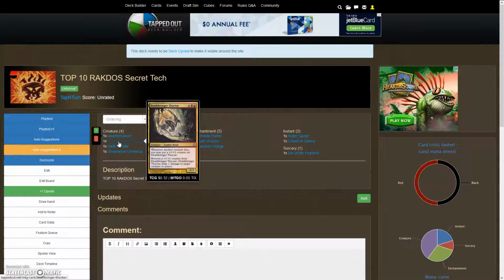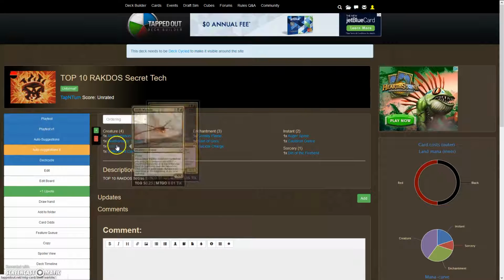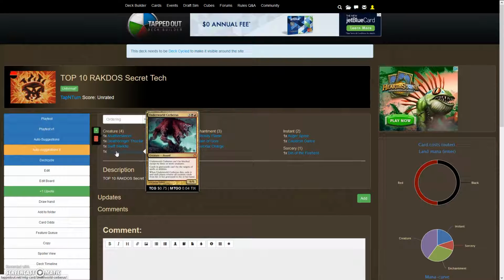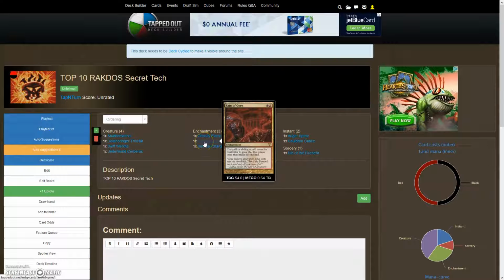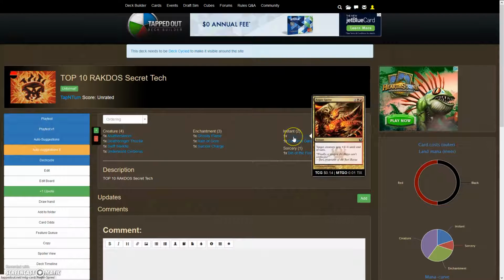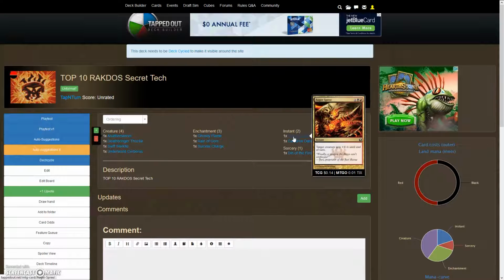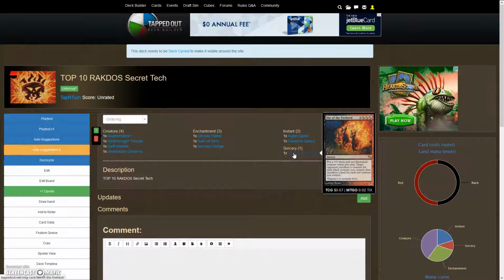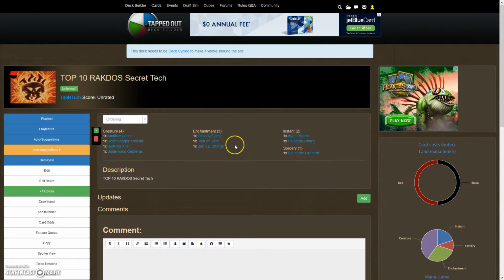TOP 10 RAKDOS Secret Tech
Hello all, Today we bring you another installment of our Top 10 Secret Tech Series